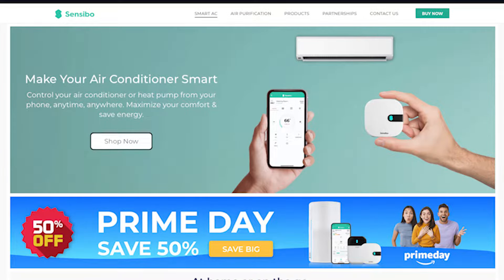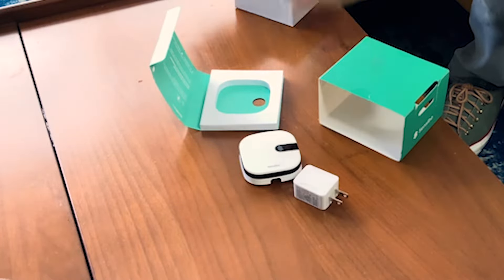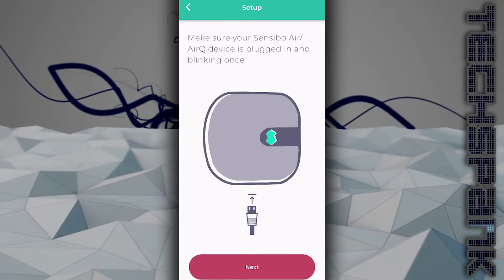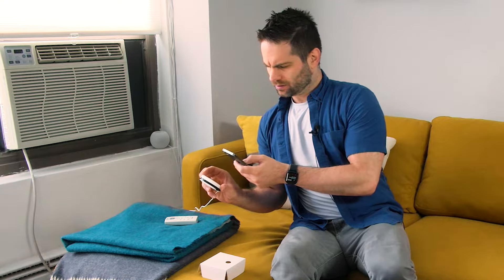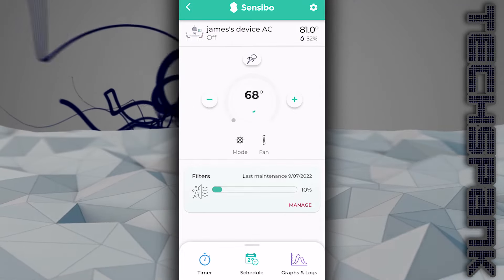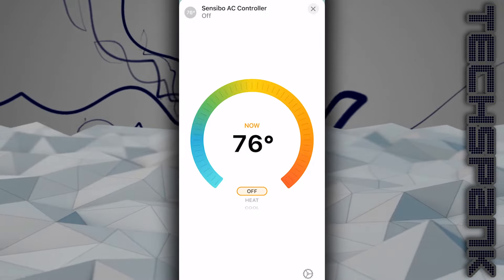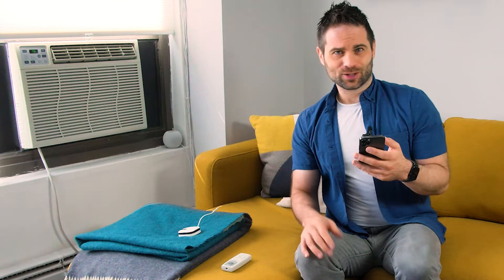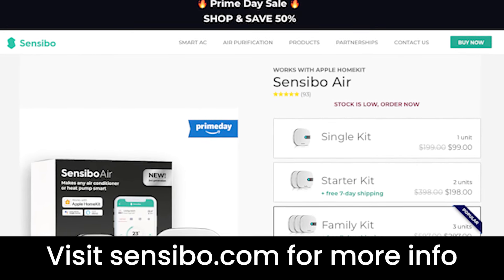How To Make ANY AC Smart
If you want to add your air conditioner to HomeKit (or any smart system really) you wanna check out this episode where I try out Sensibo Air - which turned out to be an amazingly easy to use tool to teach any old AC some new tricks.